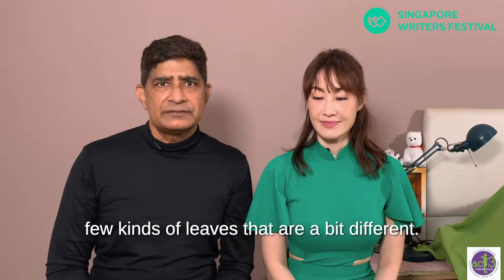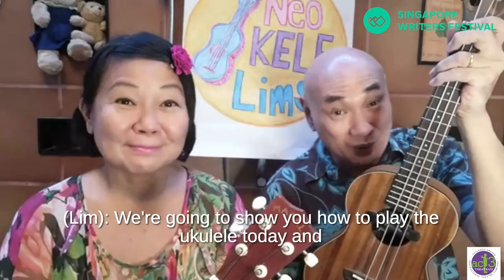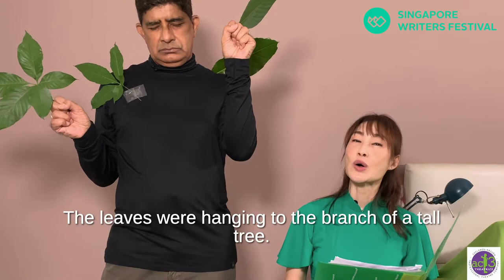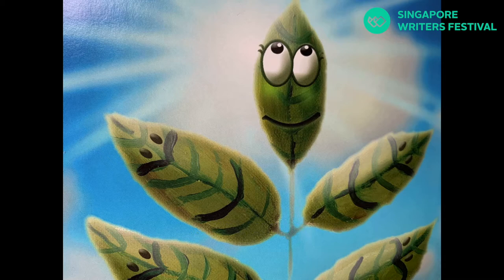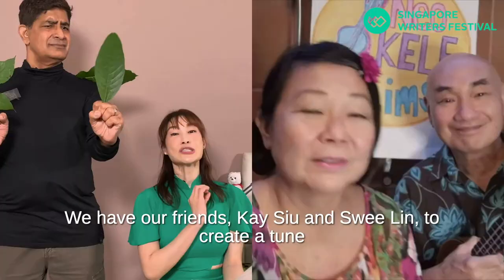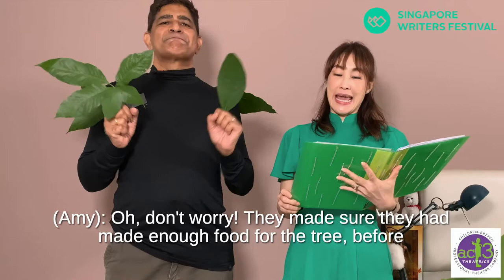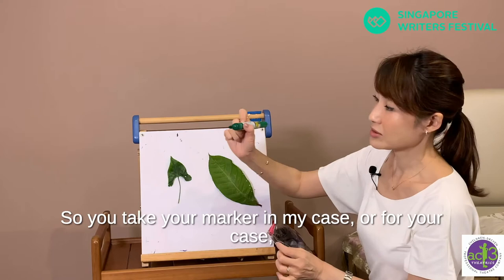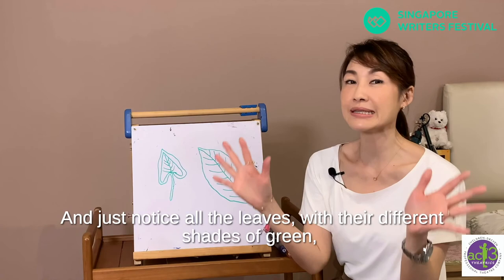Dancing Leaves by ACT 3 Theatrics - Singapore Writers Festival 2020 Inclusive & Preschool Programme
"Leaves shouldn't just hang around and make food for trees and plants."
That's what NIP the leaf believed.
This digitalised storytelling presentation was produced for the Singapore Writers Festival 2020 Preschool & Inclusive Programme organised by the National Arts Council Singapore.
Storytellers: Amy J Cheng & R Chandran
Original Music & Accompaniment: Neo Swee Lin & Lim Kay Siu
In addition, this presentation contains warm-up and craft activities, plus surtitles.
An ACT 3 Theatrics production.